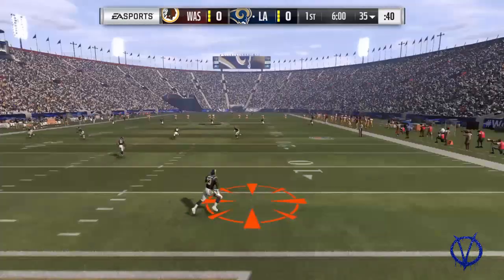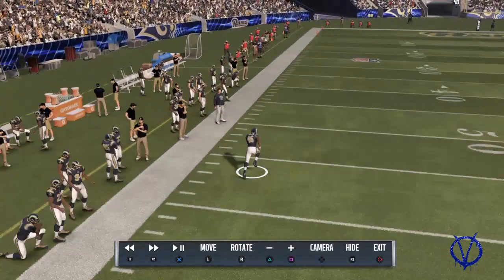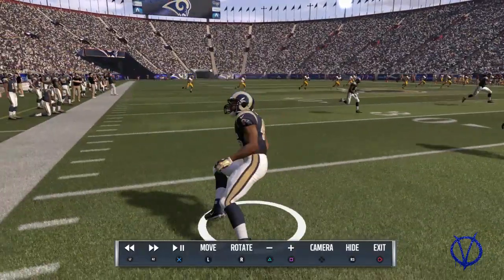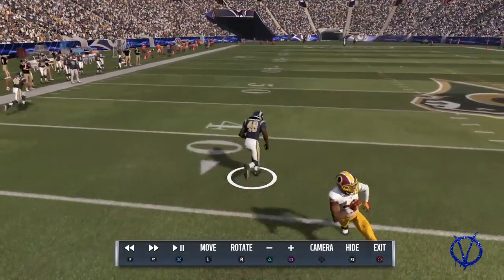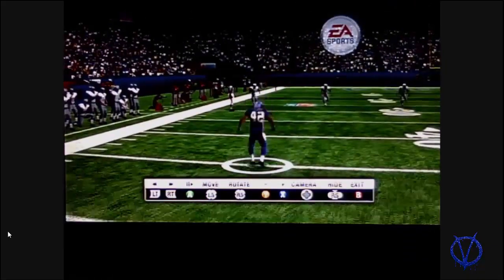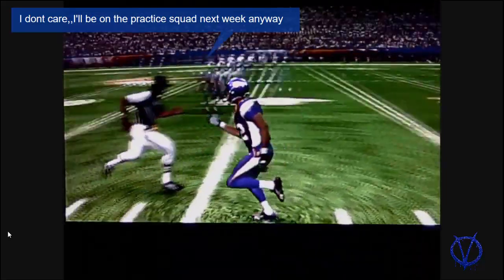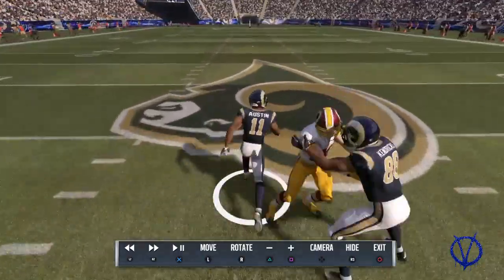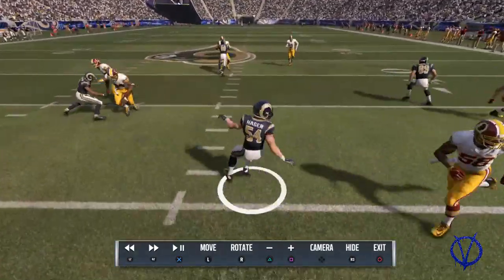Madden 18 XVIII Wish List - Fix A.I. Kick Returns Blocking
Madden 17 on-the-fly A.I. logic & adaptation on kick returns hasn't changed since Madden 10.